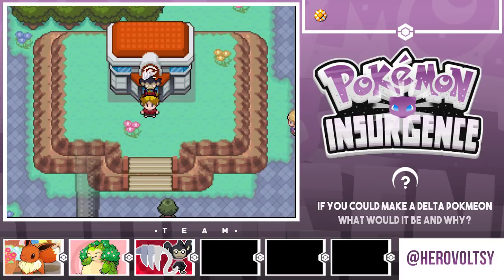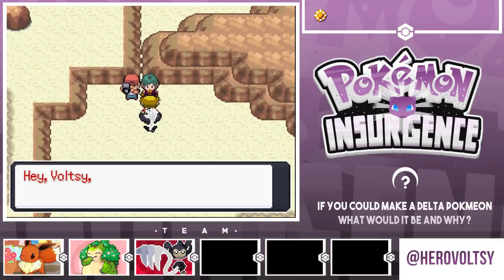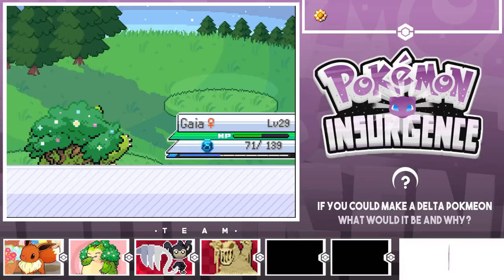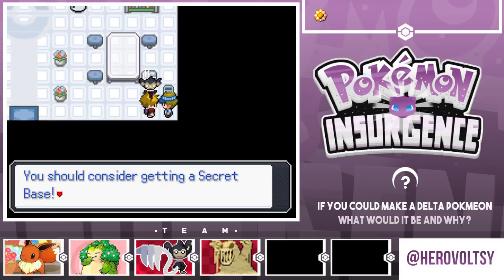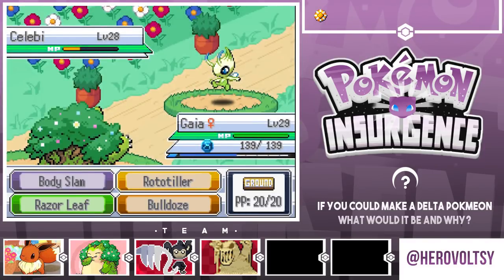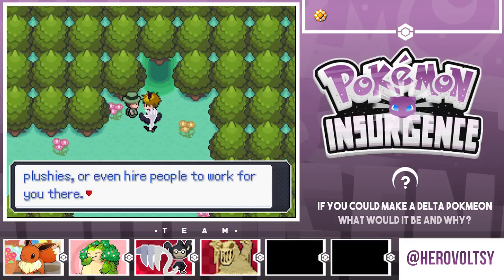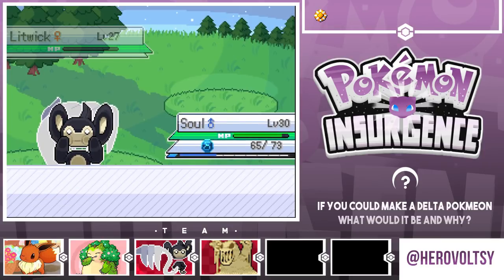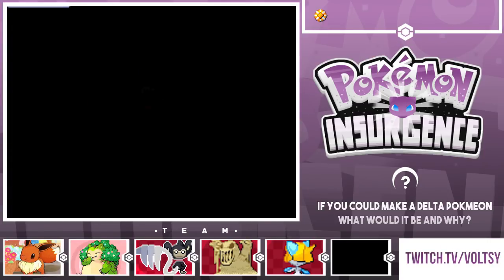Pokemon Insurgence Part 5 LOTS OF DELTAS! Pokemon Fan Game Gameplay Walkthrough